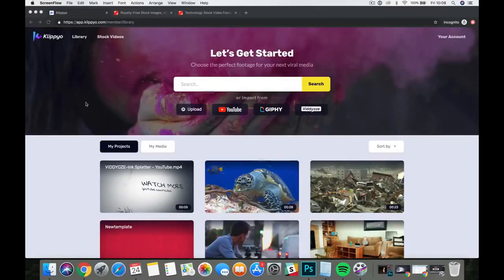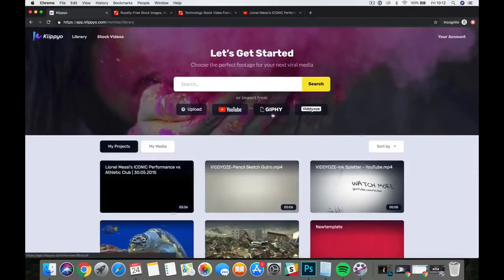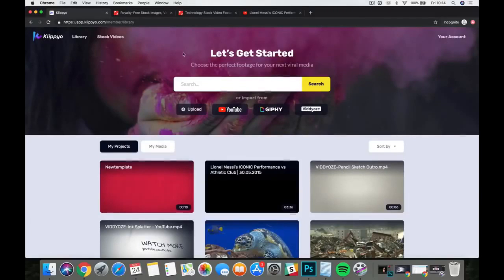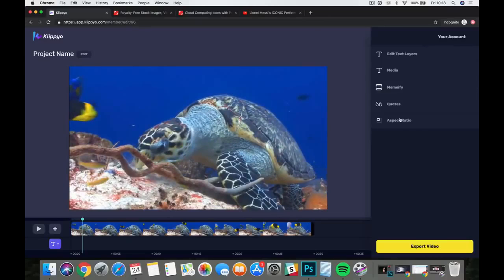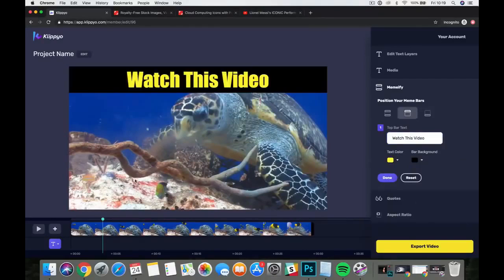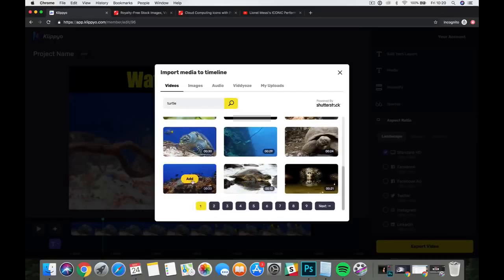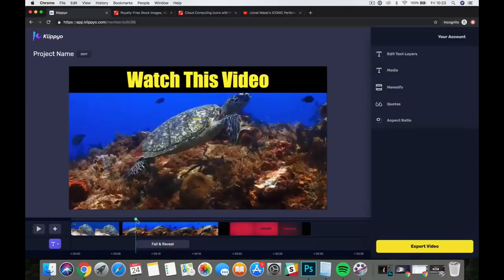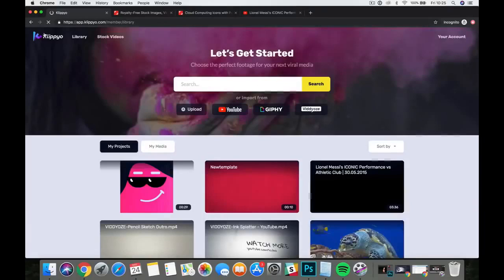Klippyo OTO - All 1, 2, OTO - Klippyo OTOs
Klippyo OTO - Klippyo OTOs